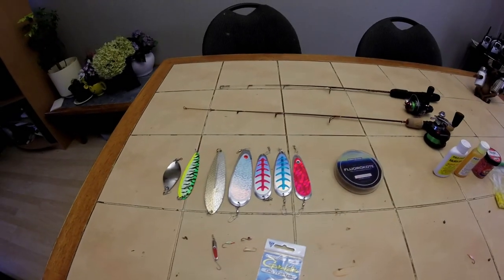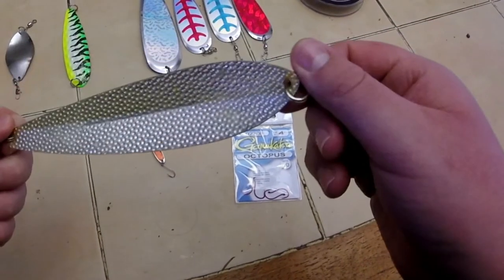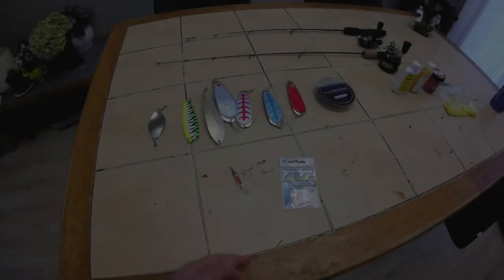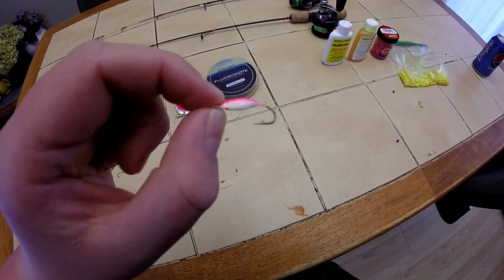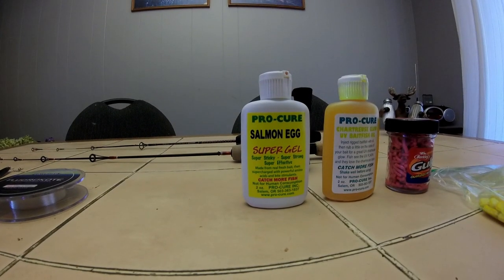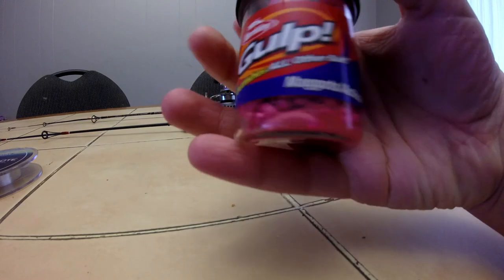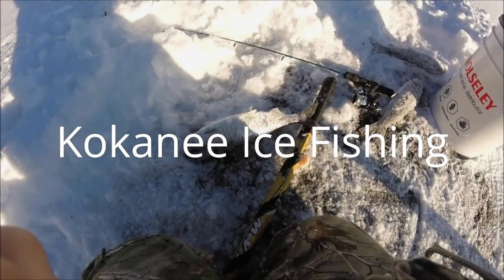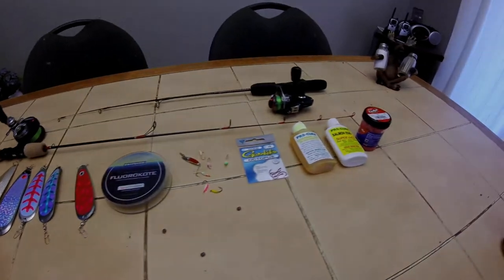How To Ice Fish For Kokanee!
I show you some tips to catch kokanee. These methods showed in the video are how I catch kokanee when I go ice fishing.
.SOCIAL MEDIA.